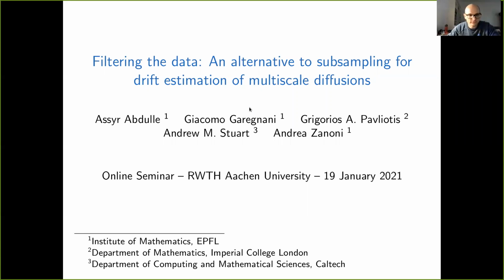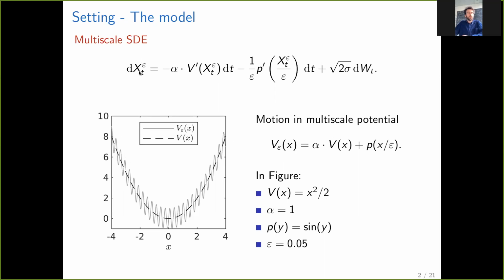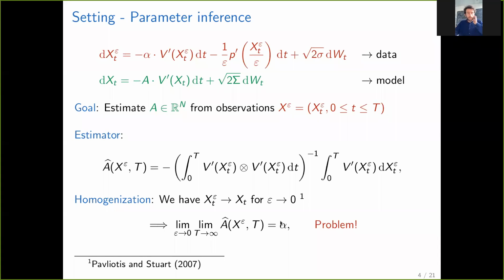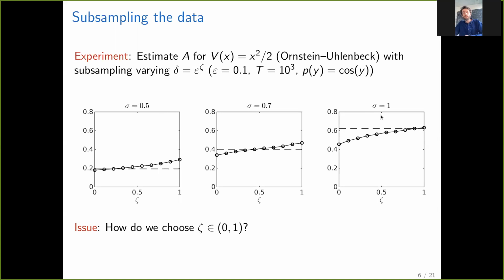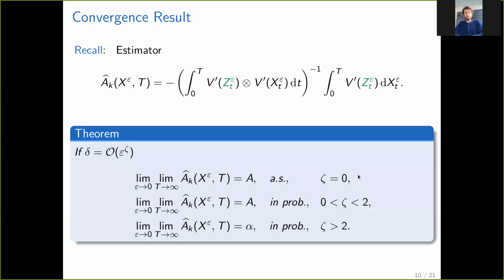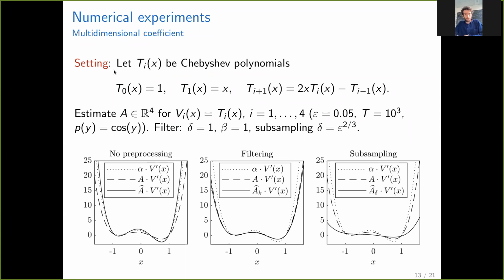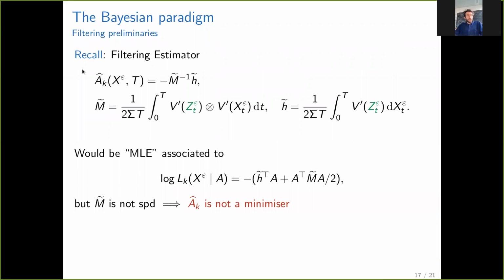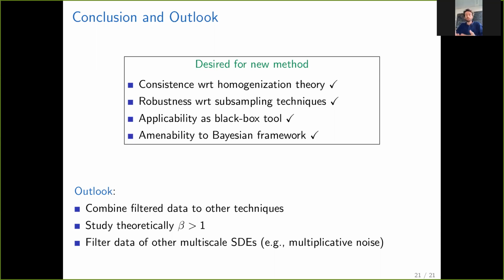UQ Hybrid Seminar - Talk by Giacomo Garegnani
Filtering the data: An alternative to subsampling for drift estimation of multiscale diffusions